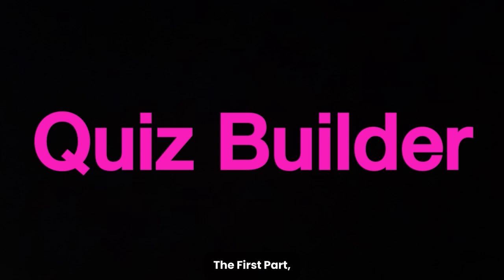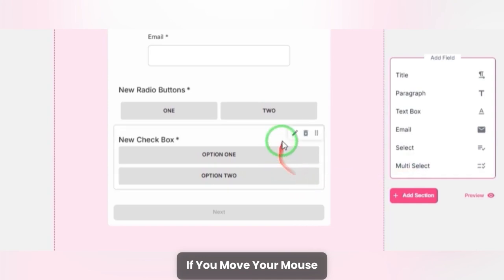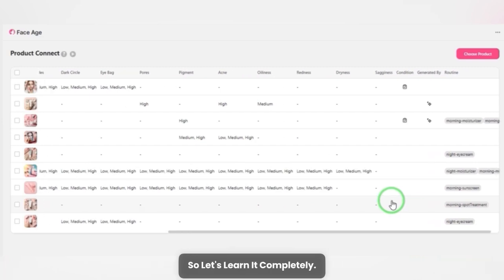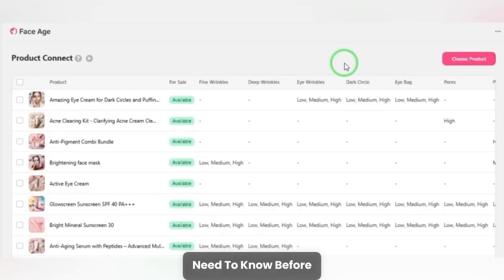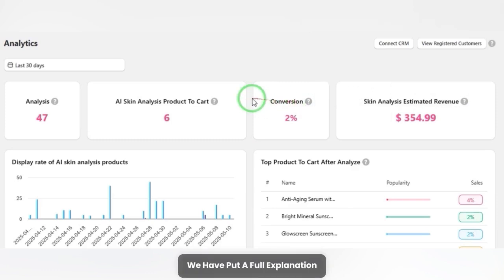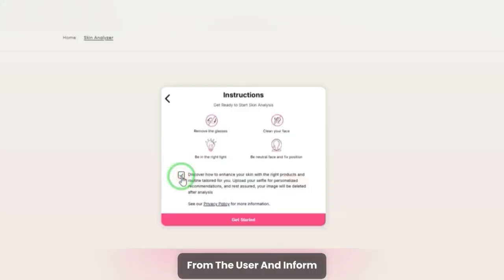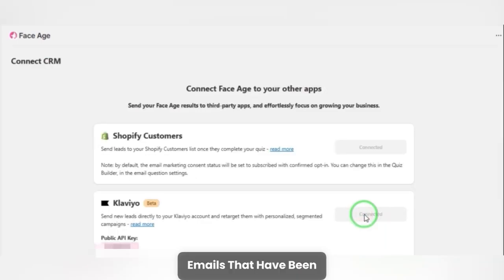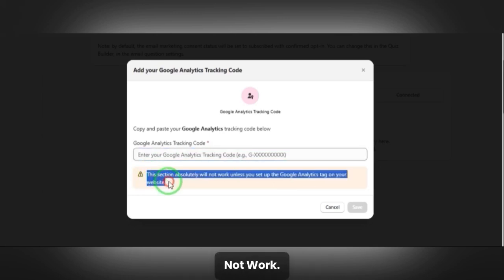Master Face Age: The Ultimate Guide to Skin Analysis for Your Skincare Business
00:00 - Introduction to Face Age
00:28 - Quiz Builder
07:13 - Connect Product
12:20 - Publish
13:56 - Analytics
14:41 - Customization
20:21 - Integrations
24:57 - Conclusion & Wrap-Up

Ready to take your skincare business to the next level with Face Age? 🌟 In this complete tutorial, we walk you through every feature of Face Age—the ultimate skin analyzer app! Learn how to analyze customer skin, recommend products, and boost your Shopify skincare sales with this powerful tool. Watch now and start transforming your customer experience! 💬